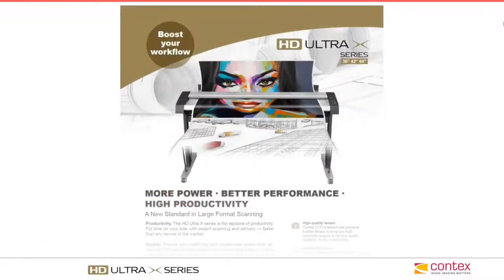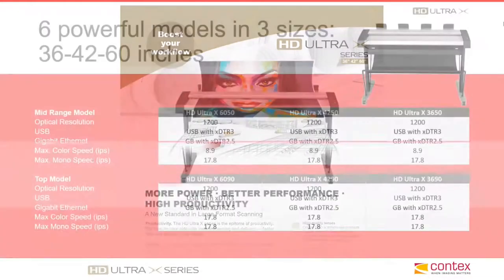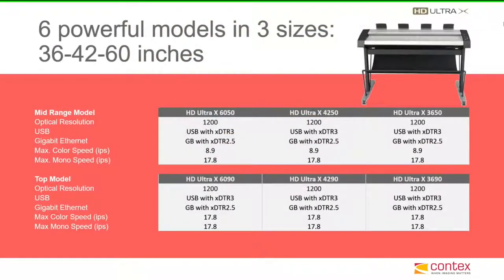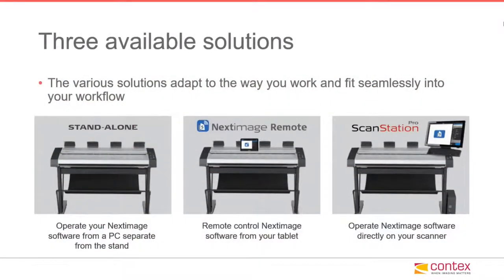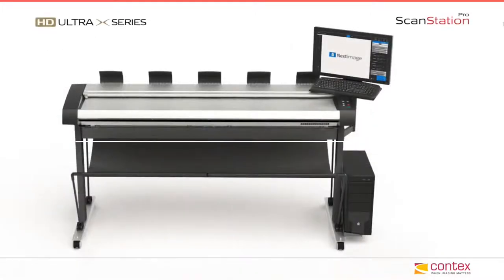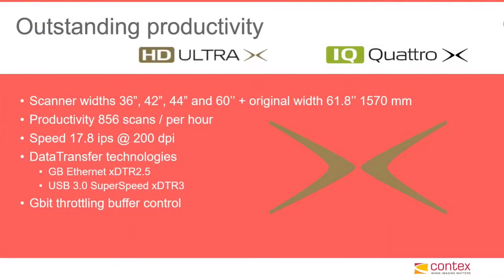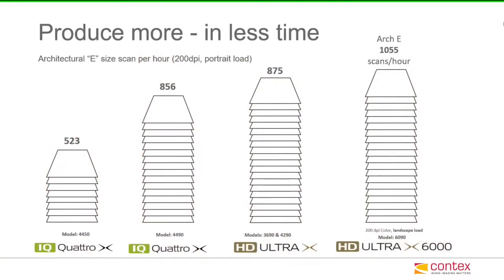Largest Scanner in Malaysia, Scan Paper Size Up to Width 60 inch | Contex HD Ultra X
We designed world widest document scanner HD Ultra X to meet the needs of technical experts, graphical professionals, archivists and repro departments. Whether you intend to scan maps, drawings, posters, newspapers or fine art, this scanner will always capture every detail exactly as you see it.